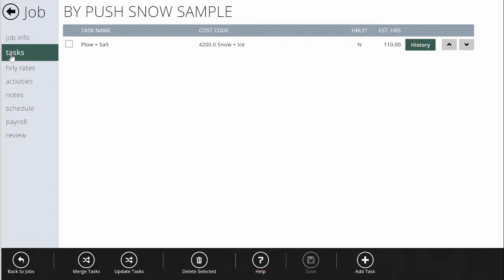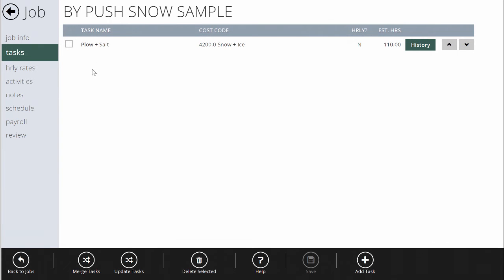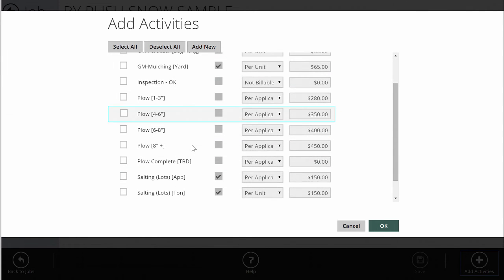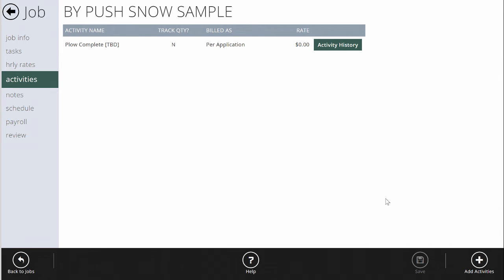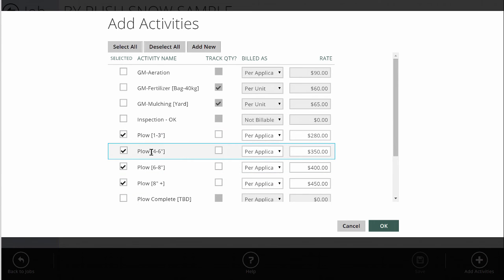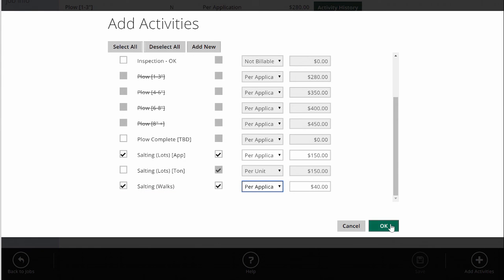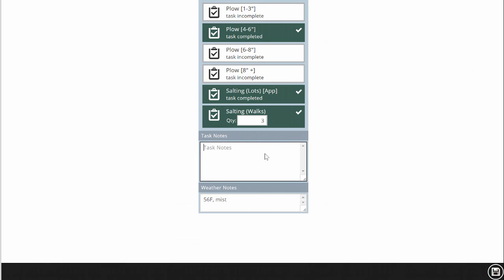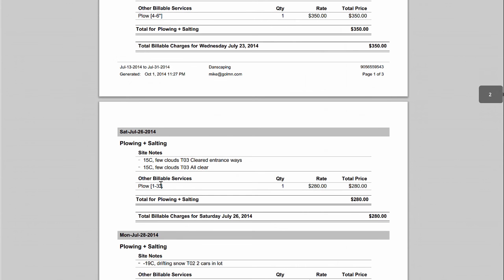LMN Time for Snow - Setting Up By-the-Push Jobs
This video covers how to setup snow jobs for those who bill by-the-push.  It will cover simple setup (just tracking a plow) as well as advanced setup for those who want to track different plow thresholds (e.g. 0-2", 2-4", etc.)

LMN Time is a mobile timesheet app for landscape and snow and ice contractors.  It's built for payroll, job tracking and live analysis of what's happening in the field - anytime, anywhere.